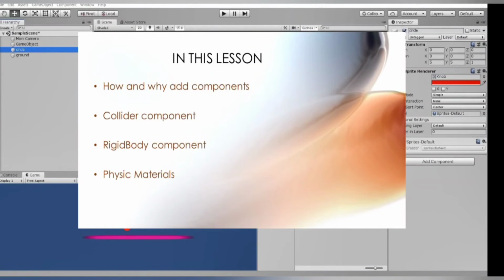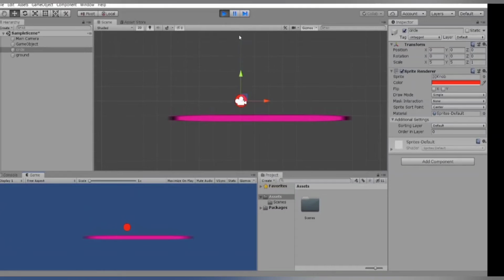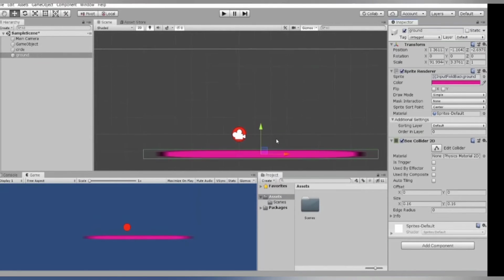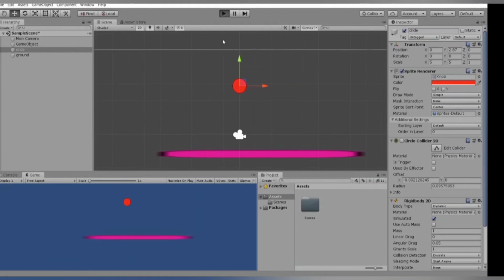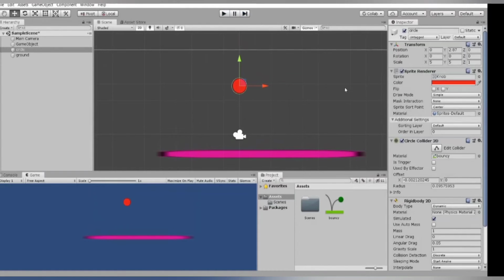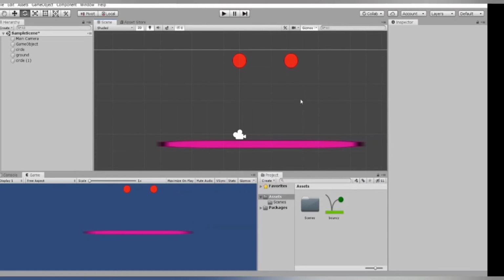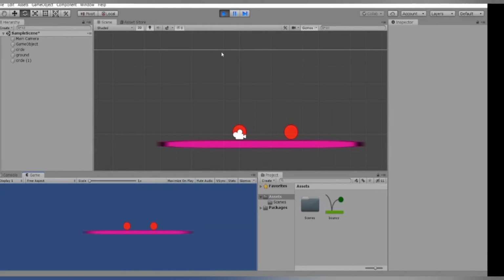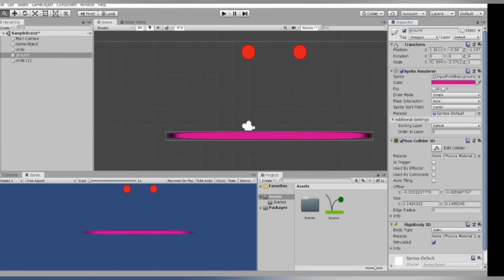O4 Components in unity